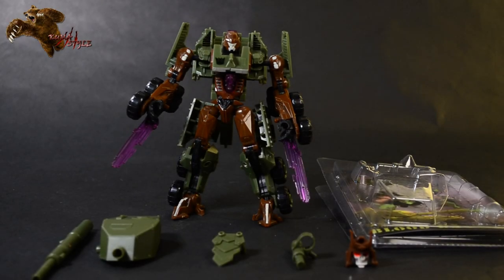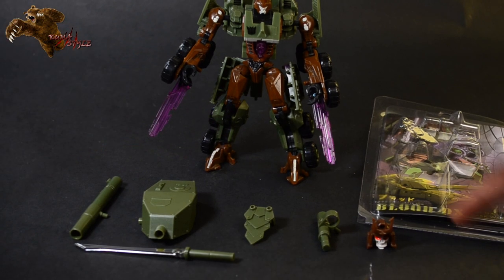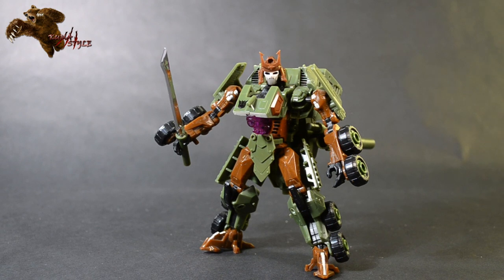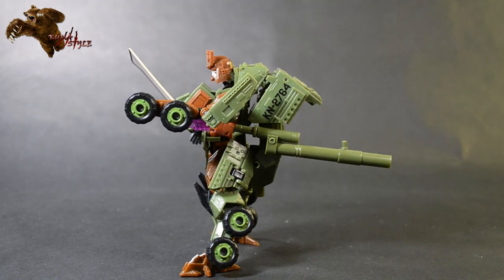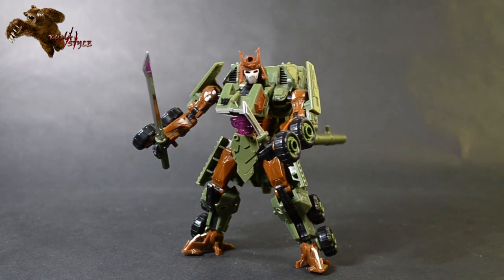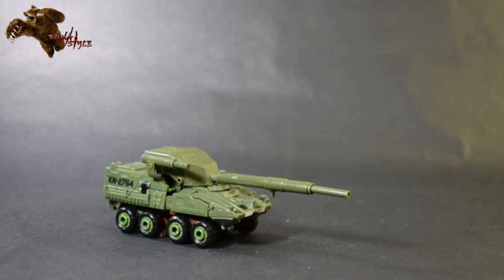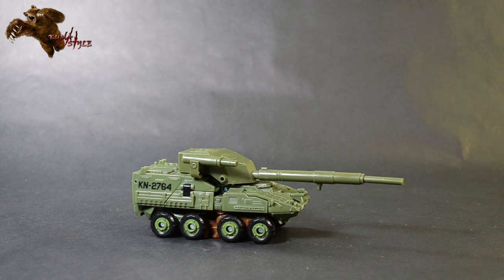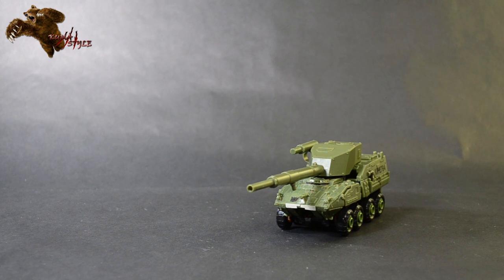Toy Review: Headrobots - Blood DX upgrade kit for Transformers ROTF deluxe Bludgeon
Big thanks to McVaffe for "HeyMrHonda" heard in the intro